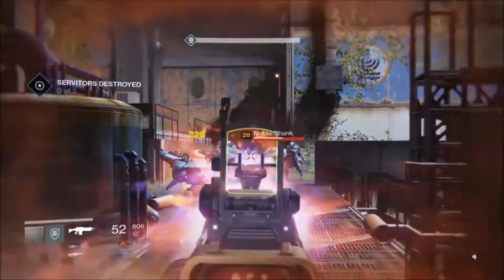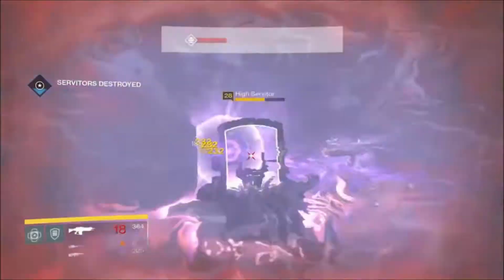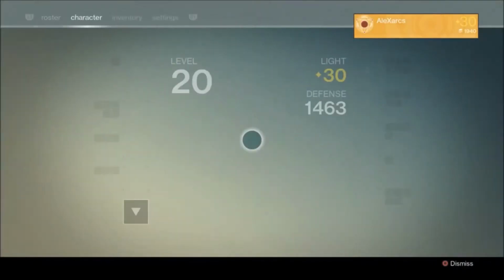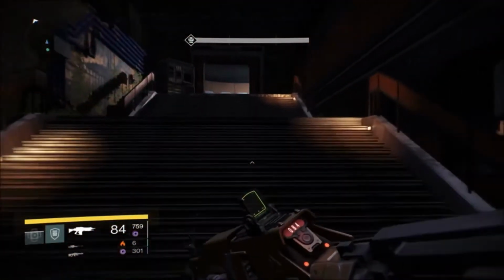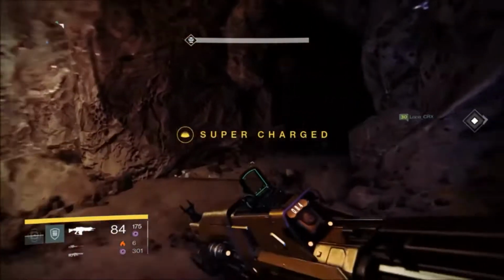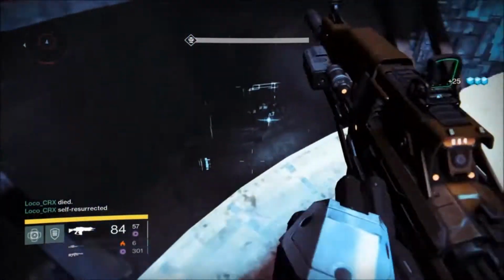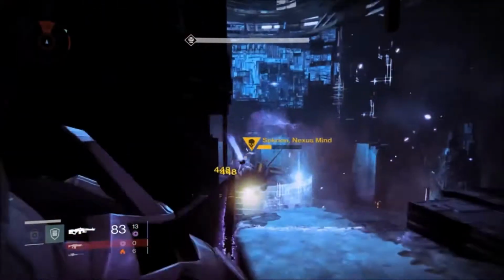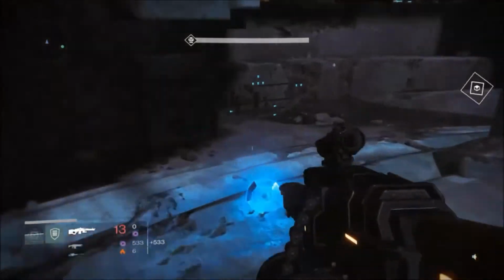Nightfall Strike Strategy - Ishtar Sink - The Nexus (Venus) (28-10-14)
Hey friends! Another video guide showing my strategy for running this weeks Nightfall Strike on the Nexus on Venus. I will try and keep these short and quick but that truly depends on how quickly I can complete them ;)